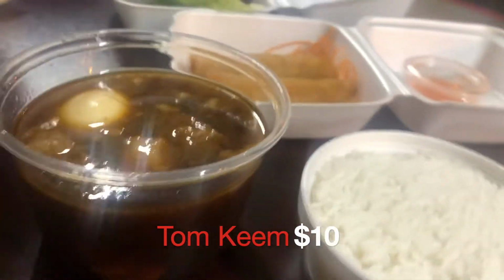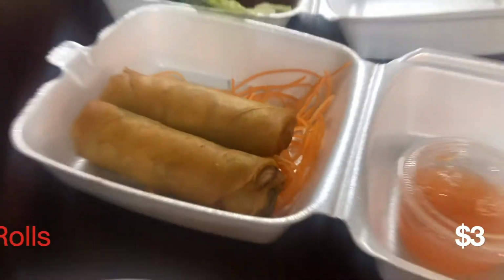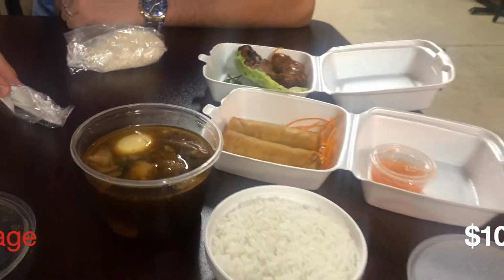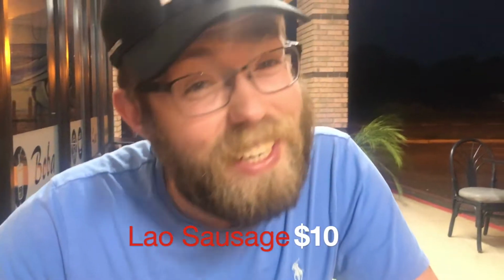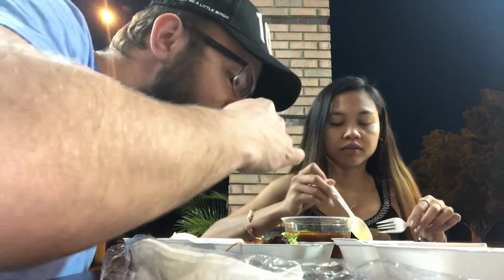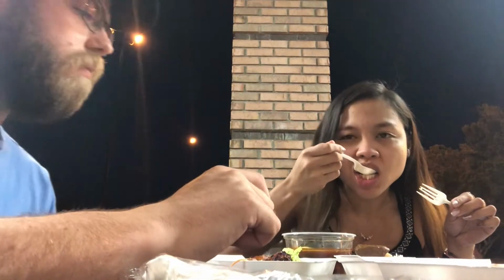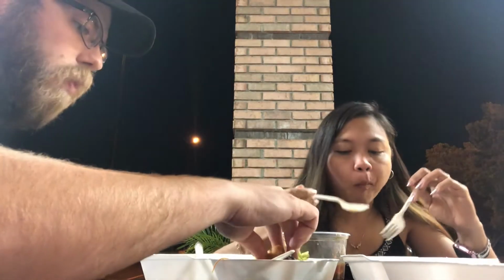Lao Restaurant in Pensacola Florida |Lao Ocean Cuisine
Lao cuisine or Laotian cuisine is the cuisine of Laos, which is distinct from other Southeast Asian cuisines.

The staple food of the Lao is steamed sticky rice. In the Lao language, sticky rice is known as khao niao  khao means 'rice', and niao means 'sticky'. In fact, the Lao eat more sticky rice than any other people in the world. Sticky rice is considered the essence of what it means to be Lao. It is a common belief within the Lao community that no matter where they are in the world, sticky rice will always be the glue that holds the Lao communities together, connecting them to their culture and to Laos. Often the Lao will refer to themselves as luk khao niaow, which can be translated as 'children or descendants of sticky rice'.

The trifecta of Laos' national cuisine are sticky rice, larb, and tam mak hoong. The most famous Lao dish is larb (Lao: ລາບ; sometimes also spelled laab or laap), a spicy mixture of marinated meat or fish that is sometimes raw (prepared like ceviche) with a variable combination of herbs, greens, and spices. Another Lao invention is a spicy green papaya salad dish known as tam mak hoong more famously known to the West as som tam.

These are the things we use on our trips:
Radar Detector
Cellphone Holder

For Blogging:
Sony a5100 CAMERA
Gimbal Stabilizer
Selfie Stick Tripod
Affordable Action Cam
Lapel Microphone
Ring Light with Stand Tripod:

We usually stay in AIRBNB much cheaper and you will get up to $35 off when you sign up using this